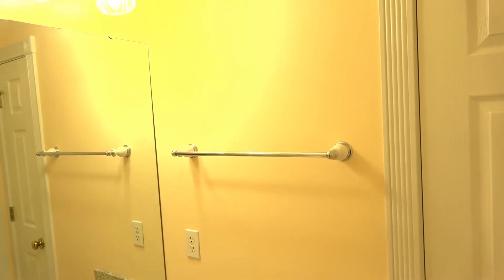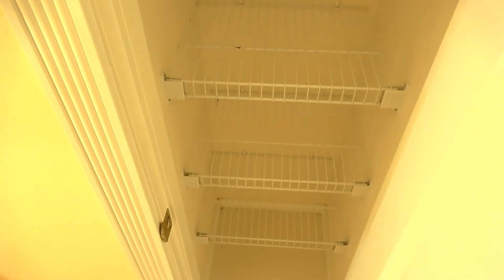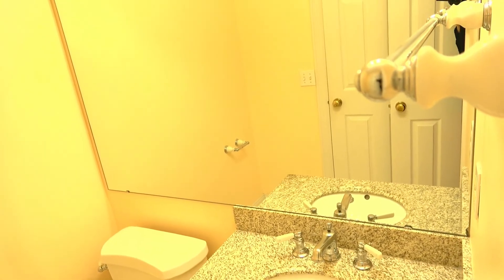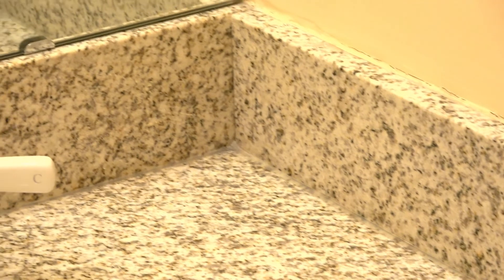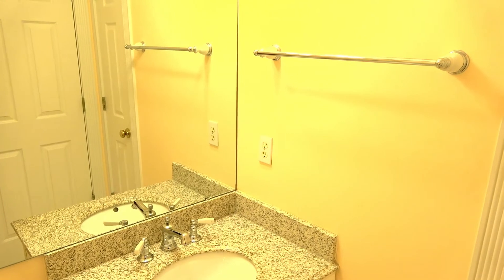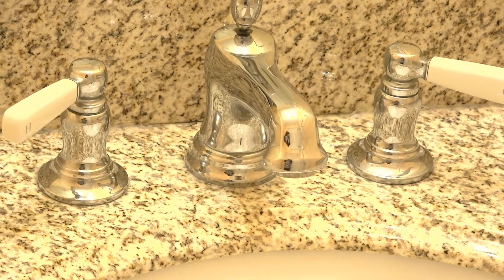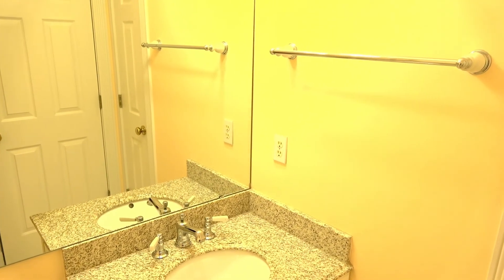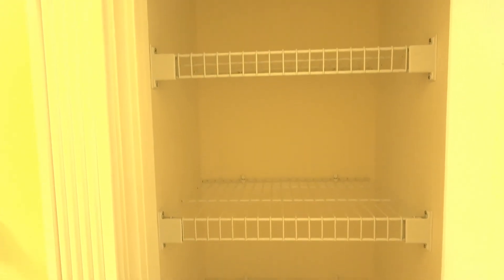How to Makeover a Bathroom on $300 Budget | 6 Week Makeover Challenge Part 1 | 2021 Bathroom Refresh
How to Makeover a Bathroom on $300 Budget. Follow me as do a powder room makeover for the next 6 weeks as a part of a You Tube makeover Challenge. The 2021 Bathroom Refresh is a great way to update a small room. I will be doing this 6 part make over series on You Tube so be sure to check my weekly uploads.

Week 1: Room Introduction / Empty Room Tour

Challenge Schedule

Wk.1- 2/05/21- Show the space that you are making over, talk about what you would like to do in the room and how you want it to function.  What is your budget for the makeover

Week 2- 2/12/21- Show your vision board on what you would like to do to the space.

Week 3- 2/19/21- Show room progress

Week  4- 2/26/21- Show a diy/upcycle that will be used in the space

Week 5- 3/05/21-  Home Décor Haul

Week 6  3/12/2021- Room Reveal and breakdown of budget and money spent